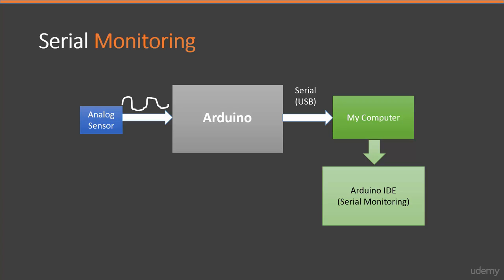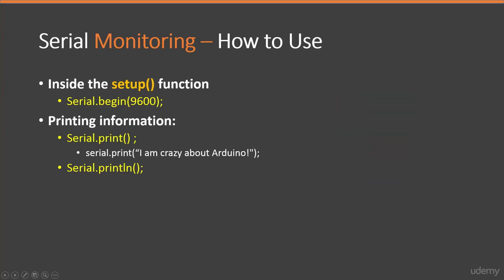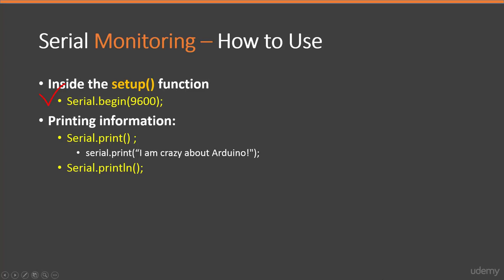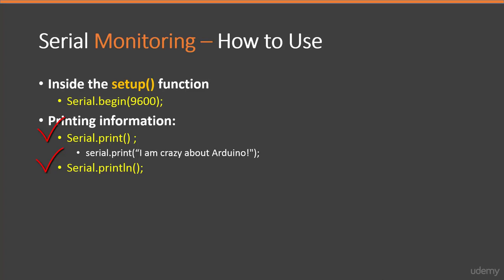50- How To Utilize The Serial Monitor For Analog Input In Arduino.